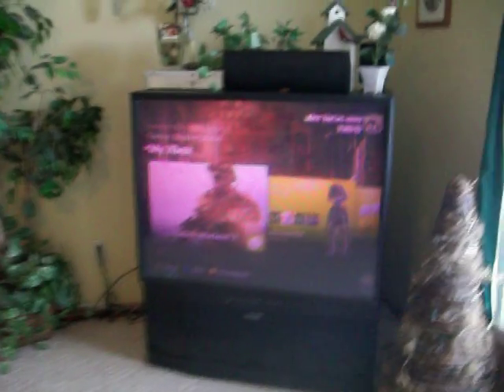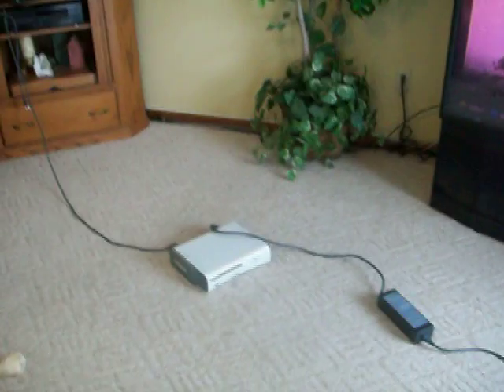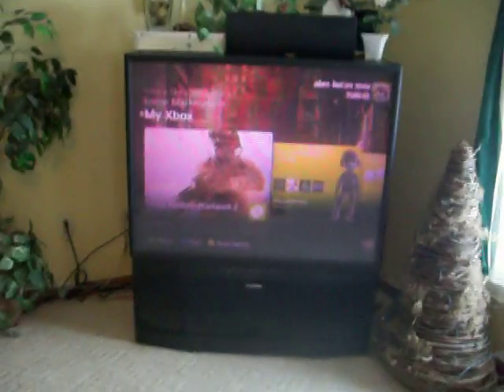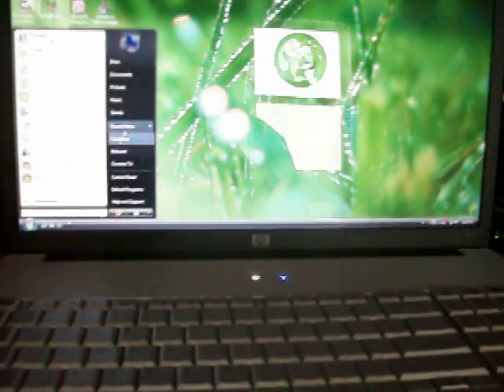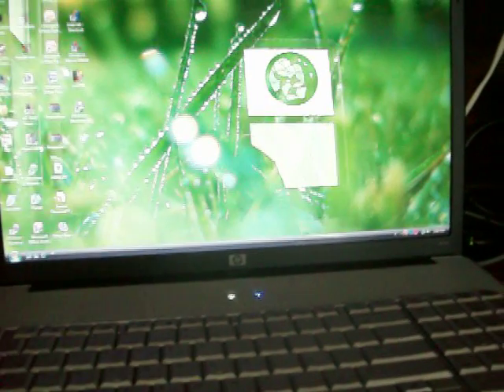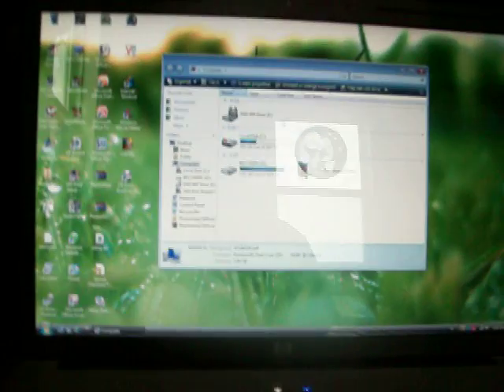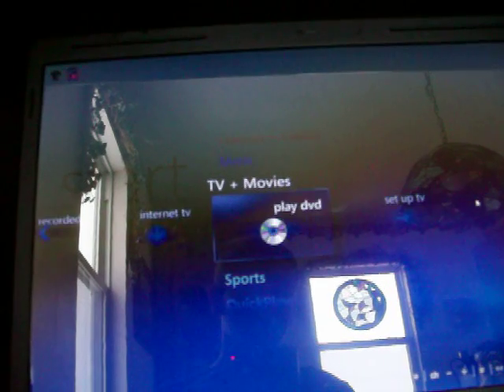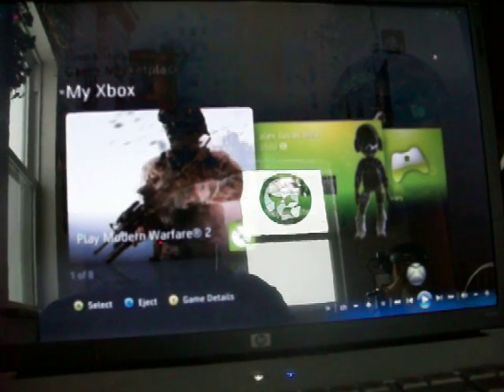How To Record XBOX 360 Gameplay (NO DAZZLE OR EXTRA CORDS)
This is how to screen record with absolutely nothing but a DVD Recorder and DVD+RW disks.